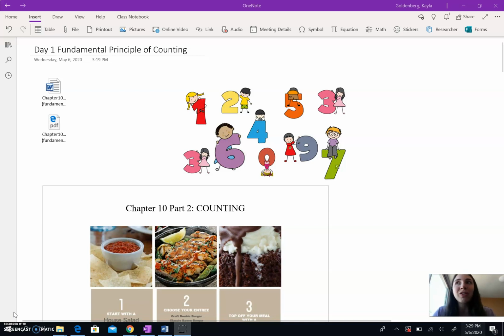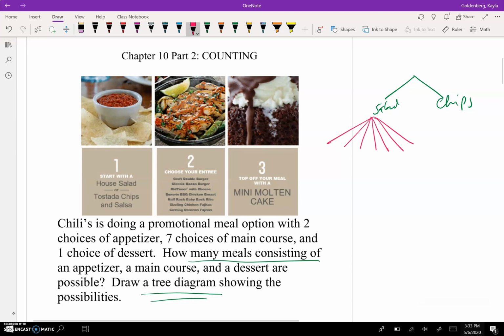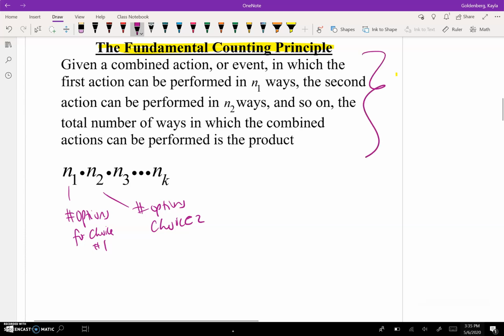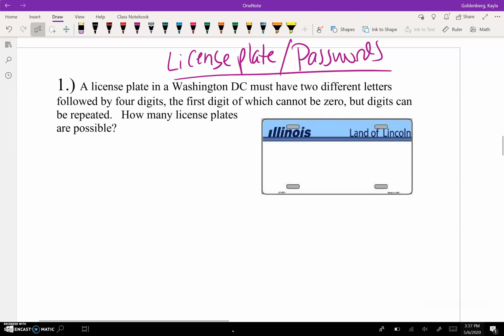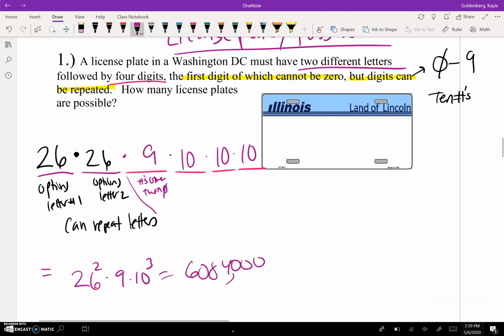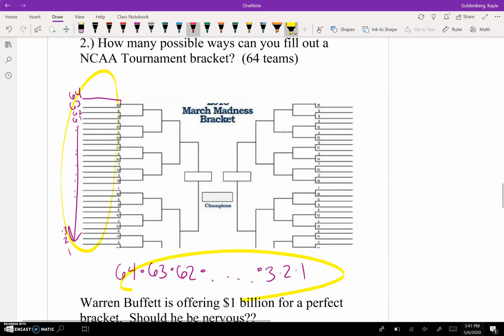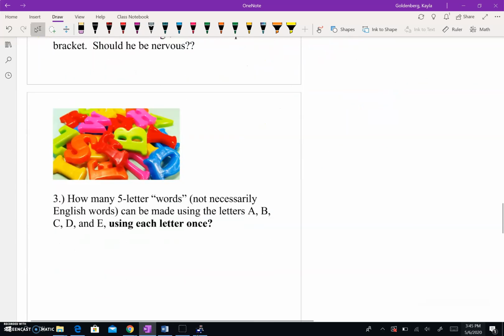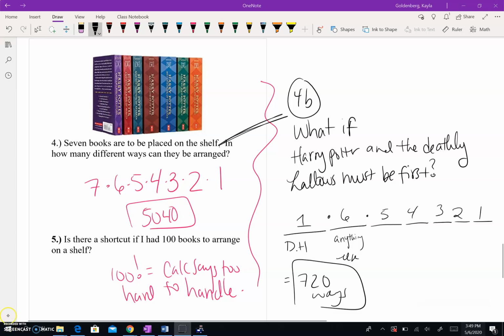Day 1 Fundamental Counting Principle and Factorials